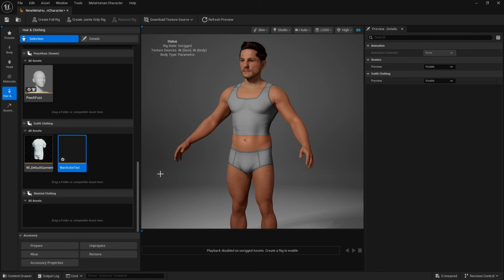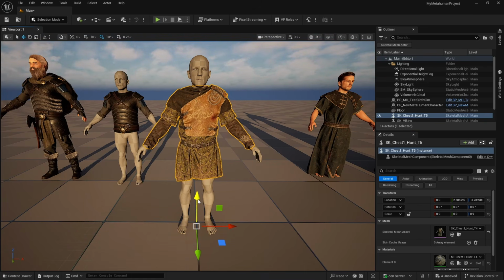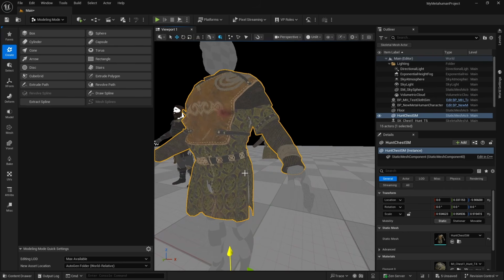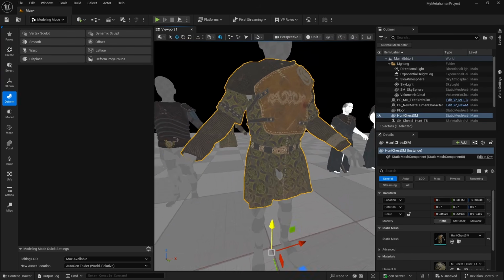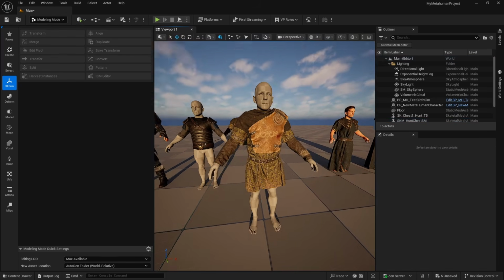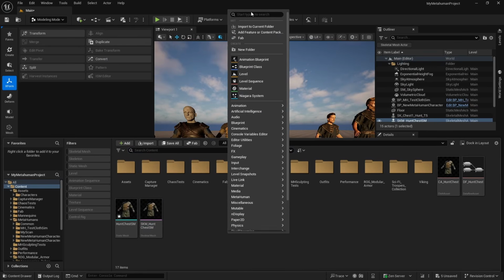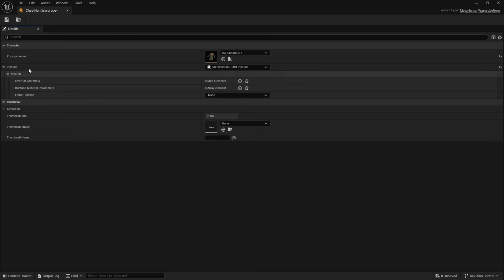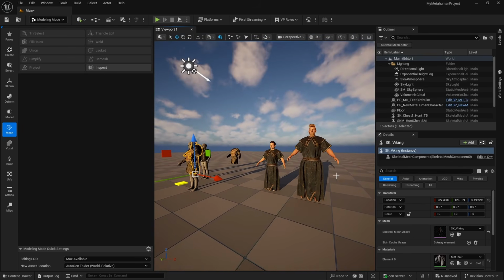Create Metahuman Clothes In Unreal Engine 5.6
In this tutorial we go through creating a Metahuman Wardrobe Asset to apply to the Metahuman Creator in Unreal Engine 5.6 through a Skeletal Mesh

Chapters:
00:00:00 Result Showcase
00:00:30 Exporting our Combined Mesh
00:01:00 Fitting Base Mesh
00:02:20 Turning Skeletal Mesh into Static Mesh for Sculpting
00:02:43 Modeling Tools for Fitting the Cloth
00:04:49 Fixing Pivot and Scale
00:05:41 Turning Static Mesh back to Skeletal Mesh
00:07:00 Creating Cloth Assets
00:09:25 Applying the Wardrobe to Creator